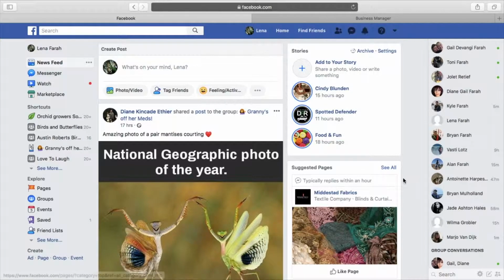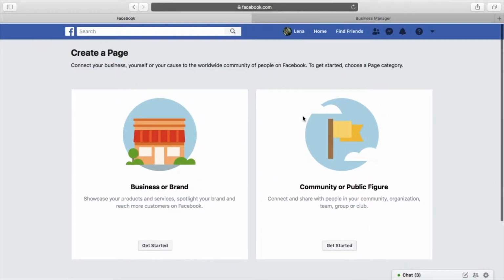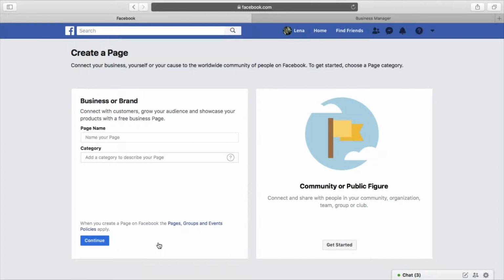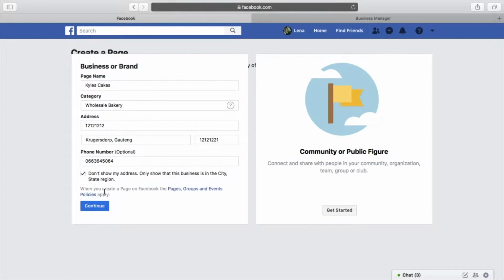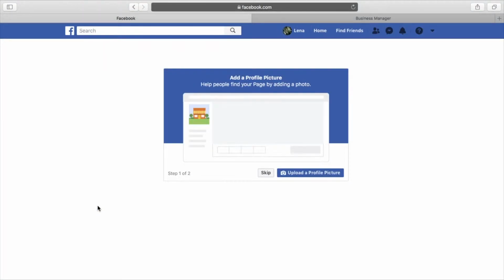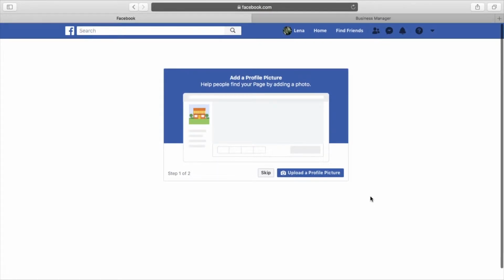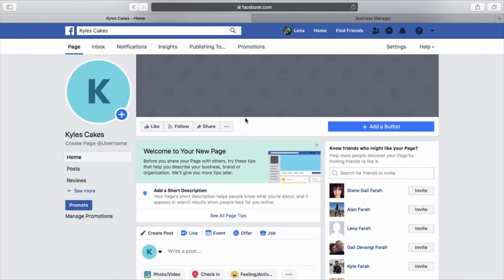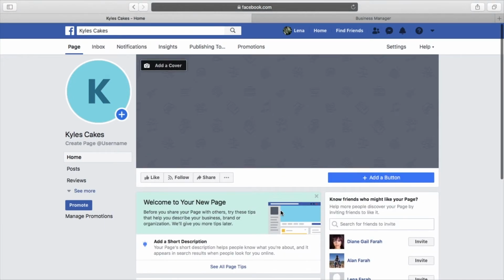How To Create A Facebook Business Page 2019 | Easy & Quick Guide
In This easy & quick guide, I show you how to create a facebook business page in 2019!